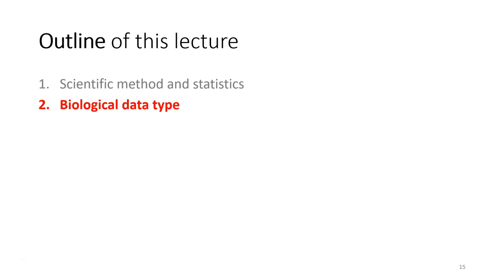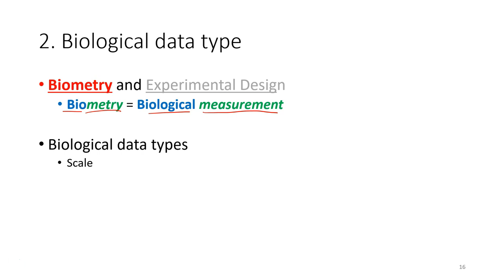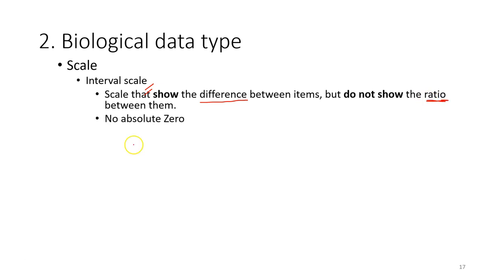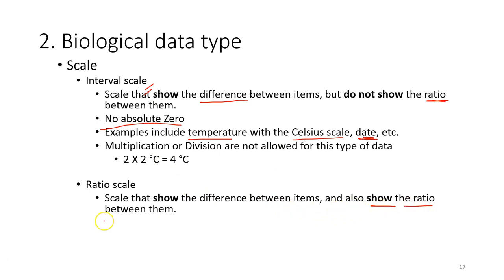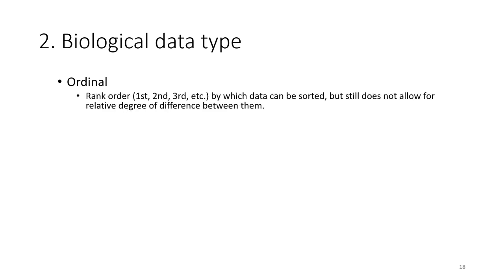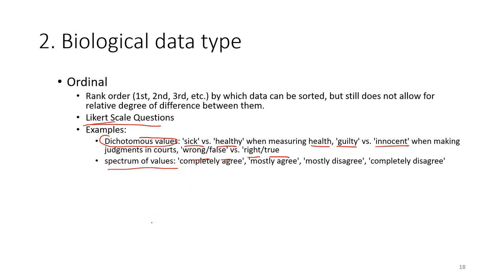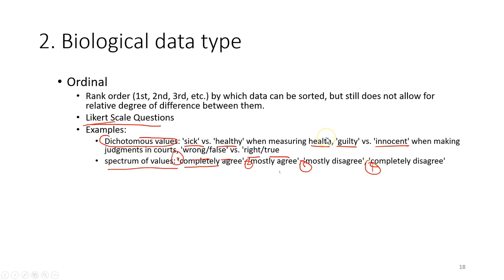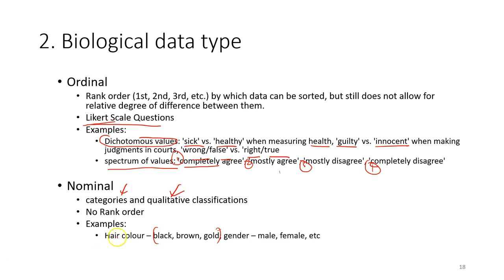LLO 2.2 Know the differences among different biological data types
Understanding Biological Data Types and Their Differences

Description: In this video, you will learn about different biological data types and their differences. The video explains the term primary and how it relates to biology and measurements. The three different data types discussed are scale data (interval and ratio), ordinal data, and nominal data. You will also learn about the properties of each data type and examples of data that fit each category.

Lesson learning outcome: LLO 2.2 Know the differences among different biological data types

Outline:
0:00 - Introduction to biological data types (Biometry)
1:00 - Scale data: interval scale
1:57 - Scale data: ratio scale (2:01-2:48)
2:47 - Ordinal data
4:37 - Nominal data